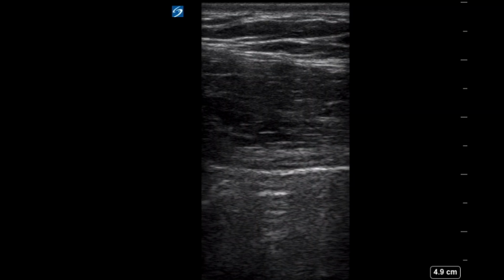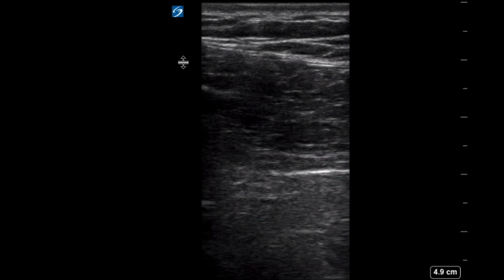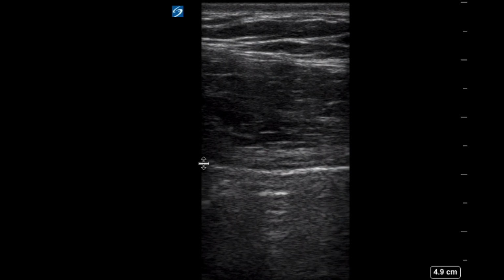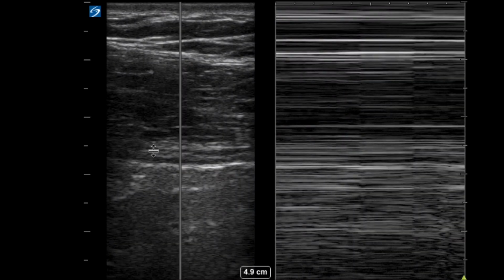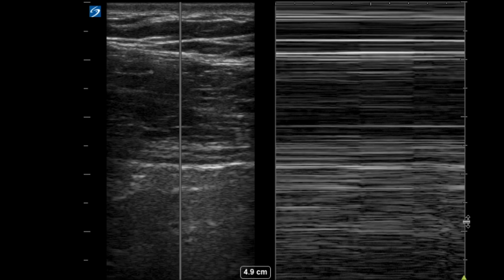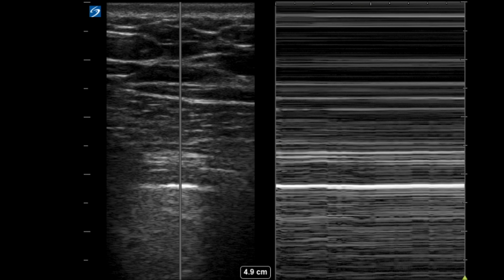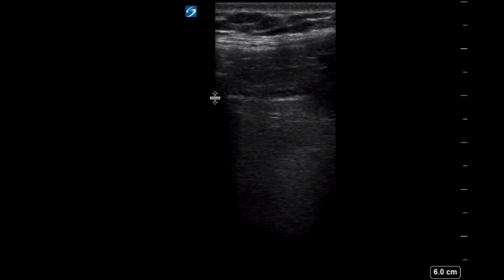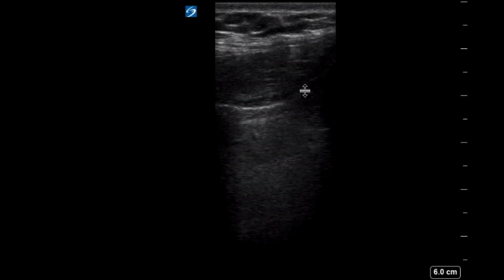Pneumothorax on Ultrasound: Finding the Lung Point in Real Time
Dr. Watson and Dr. Zlupko walk through a lung ultrasound demonstrating the barcode (stratosphere) sign and the pathognomonic lung point in a patient with pneumothorax after acupuncture. They show how to differentiate normal lung sliding and seashore sign from the barcode pattern—and why finding the lung point confirms the diagnosis.